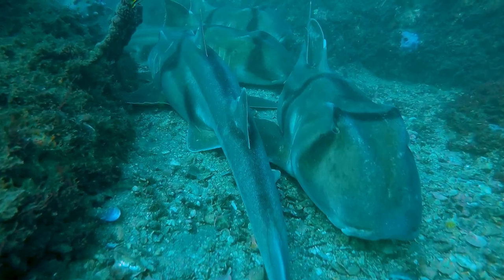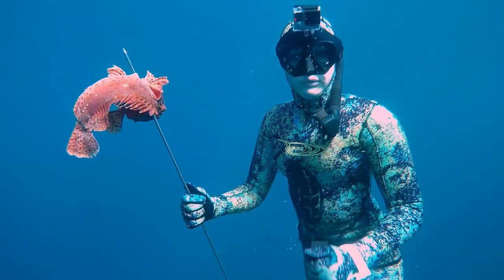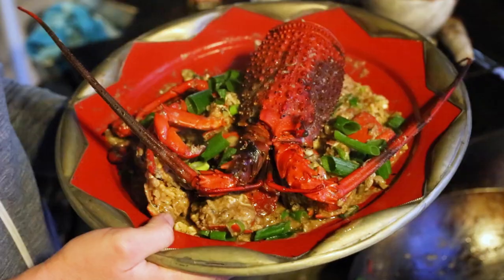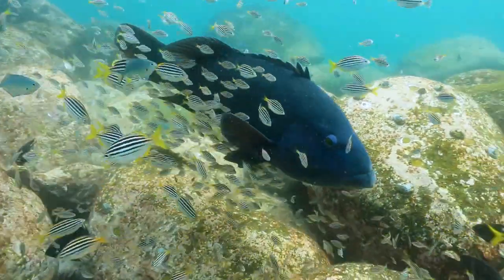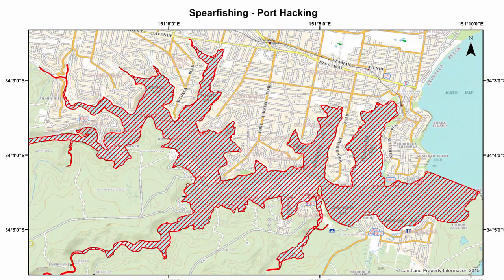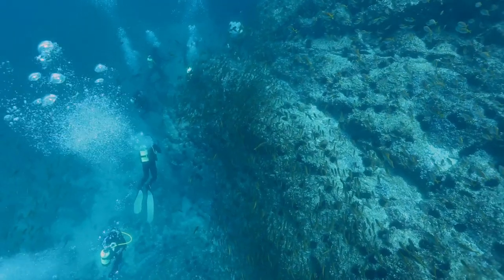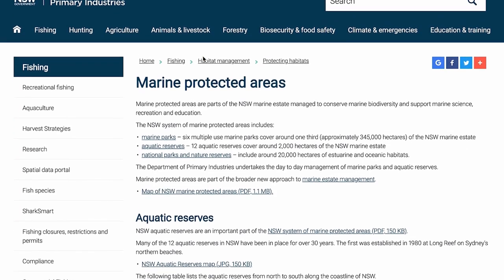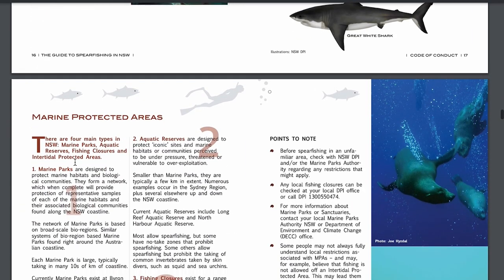How To Start Spearfishing in Sydney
Michael from Sailing Popao gives you the rundown on how to get started spearfishing in Sydney! With such an amazing marine environment, Sydney is the perfect place to get into this addictive, safe and sustainable activity. Not to mention all the fresh seafood!

We'll be releasing more videos soon in collaboration with Sailing Popao focusing on Sydney Spearfishing, so keep your eyes peeled for more videos! 👀

0:00 Sydney Spearfishing Introduction
0:45 Fish Species To Target In Sydney
1:03 How to Get Started Spearfishing In Sydney
1:41 Important things to consider when getting started
2:01 Sydney Spearfishing Rules & Restrictions
3:09 Summary

Sydney is home to over 5 million people, the majority of which have no idea about the amazing marine environment right on their doorstep. Spearfishing in Sydney is a fantastic activity that, if practiced correctly, is safe, sustainable, and a super addictive way to get fresh seafood. So how do you get started spearfishing in Sydney?

There is an abundance of tasty seafood to target off Sydney, including bream, kingfish, drummer, red rock cod, dolphinfish, sea urchins, abalone, and much more. And the best part is, you don't even need a boat.

Join Your Local Spearfishing Clubs
It can all seem a little intimidating at first, but there are plenty of spearos in Sydney willing to show a newcomer the ropes. The best way to get started is to visit your local spearfishing club. There are over seven Sydney-based clubs that hold monthly meetings. Your best bet is to find one in your local area and pop into a meeting to see what it's all about.

Visit The Adreno Store
Alternatively, you can visit the Adreno store in Mascot. There isn't much to do with spearfishing that isn't sold there, and you can get hands-on experience with all the different gear. Adreno’s experienced staff will be able to help you out and point you in the right direction. Chances are, you'll probably meet other keen spearos there.

Things To Consider Before Starting Spearfishing

Safety
There are a few very important things to consider when starting spearfishing, and number one is safety. There are a few risks involved in spearfishing, including shallow water blackout, boat traffic, dangerous marine creatures, and currents, just to name a few. Taking an accredited spearfishing and freediving class is highly recommended so that you’ll know the different safety procedures and proper techniques when working underwater.

Local restrictions
Secondly, there are several areas and species that are off limits to spearfishing. The most common protected species you'll come across is likely going to be a blue groper. When blue, they are easy to distinguish. But be aware because smaller gropers can come in a variety of colours, such as brown, yellow, and a dark orange, and they are all protected.

Some protected areas can include all inland waters, some estuaries and every beach, except for the last 20 meters at each end. You can only spearfish whilst freediving, and catch crays with your hands. It is also legal to use a torch whilst spearfishing in New South Wales. You also have to keep 50 meters away from other swimmers, snorkelers, scuba divers, and fishermen.

If you want to fish in New South Wales, you'll have to purchase a current New South Wales fishing license. If you want to go spearing in an unfamiliar area, make sure you check with the New South Wales DPI website and the marine parks authority, to make sure there's no restrictions that may apply. Here’s a fantastic free guide to spearfishing in New South Wales that covers all of this in great detail.

To summarize, Sydney is a great place to start spearfishing, with easy access to a lot of sheltered areas, lots of tasty and challenging species for divers of all skill levels, and a lifetime of amazing experiences.